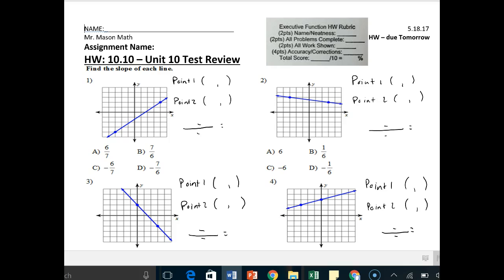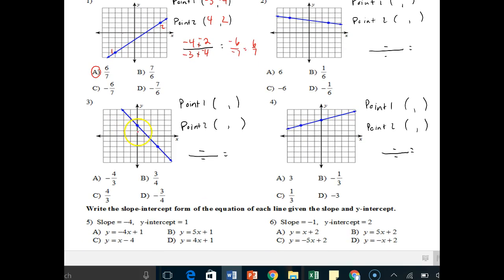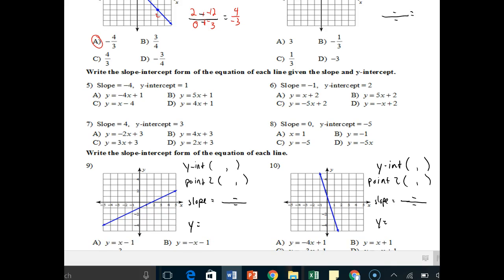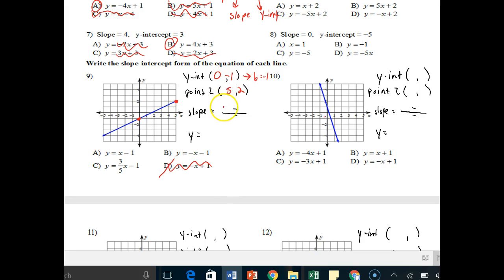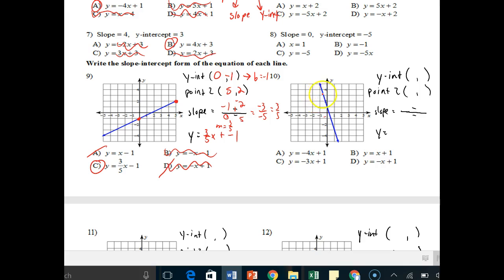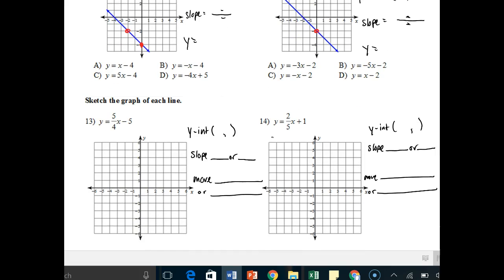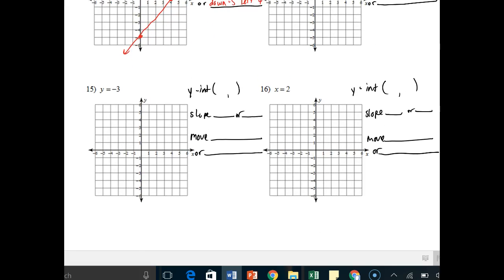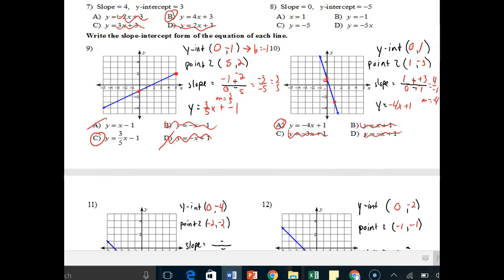HW 10.10 - Unit 10 Test Review